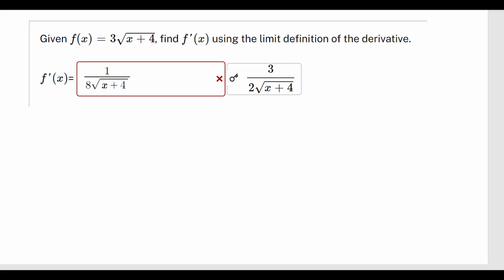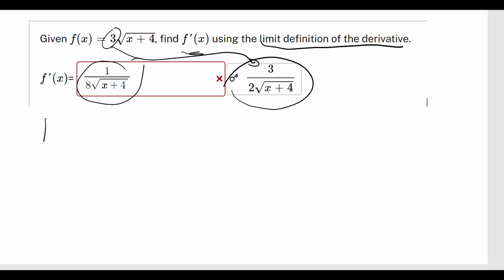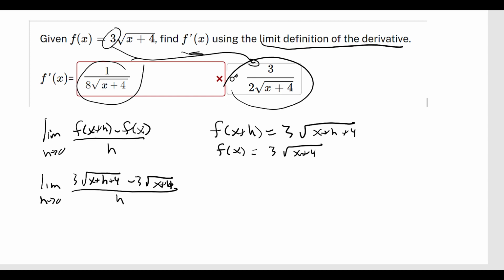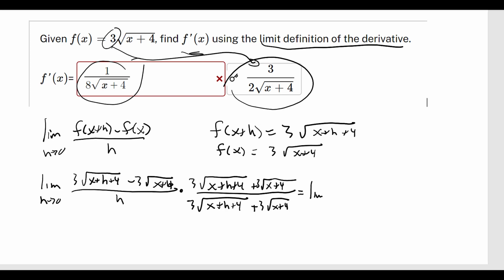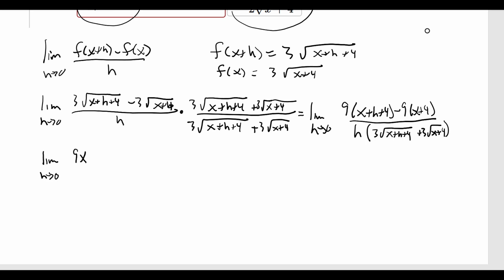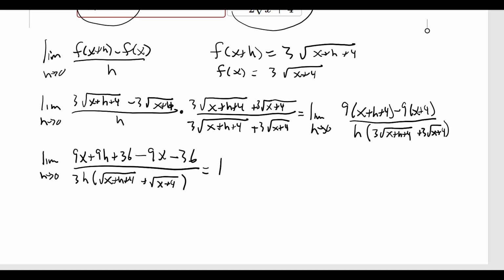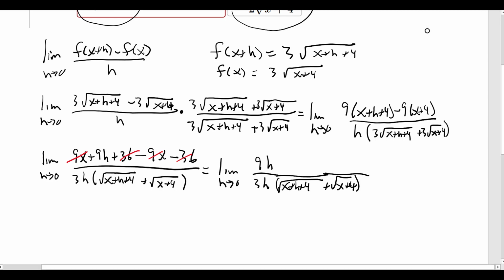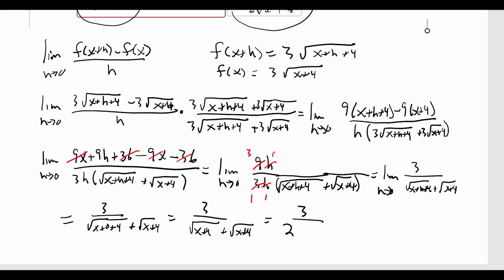Math 181 Derivative as a Function #2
In this problem we use the limit definition to find the derivative of a radical function.